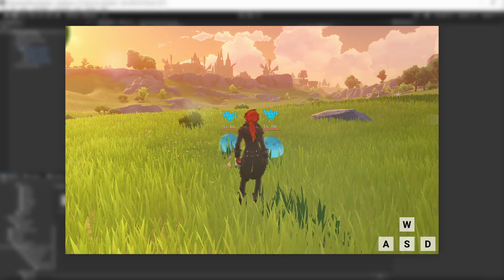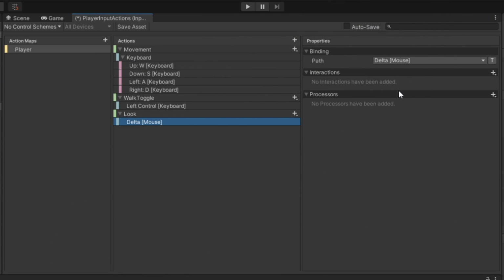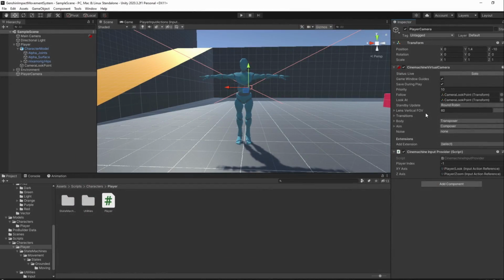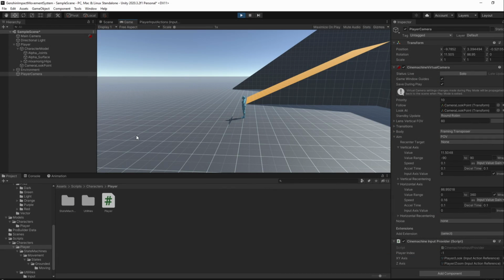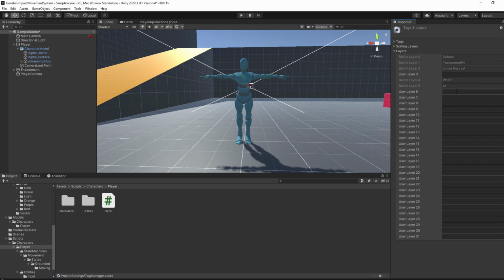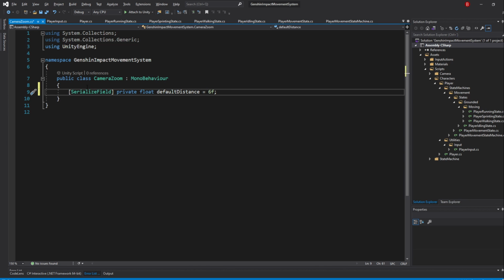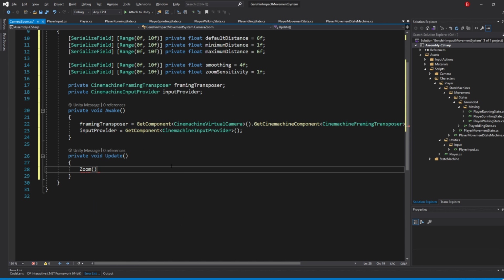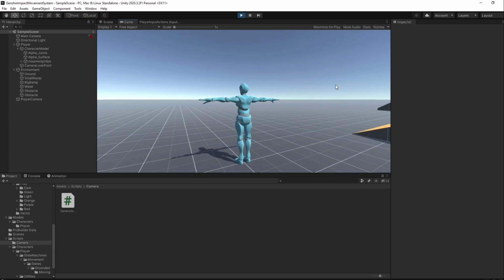Genshin Impact Movement in Unity | #7 - Adding the Player Camera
In this video we'll be adding the Orbital Player Camera that we can find in Genshin Impact using the Cinemachine package, which should be what Genshin Impact uses as well.

Timestamps:

00:00 Adding a Virtual Camera
10:53 Adding Camera Collisions
12:48 Adding Camera Zoom